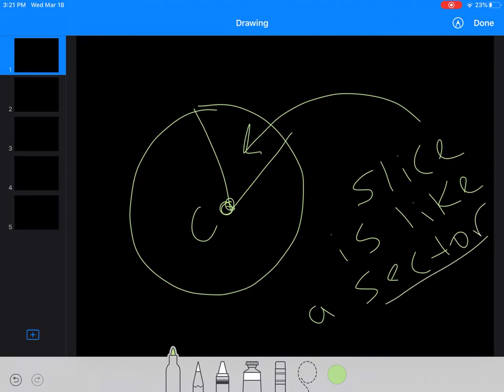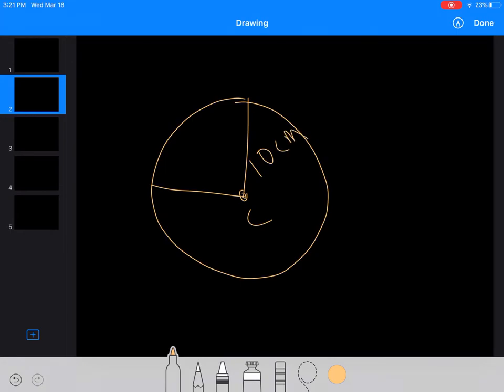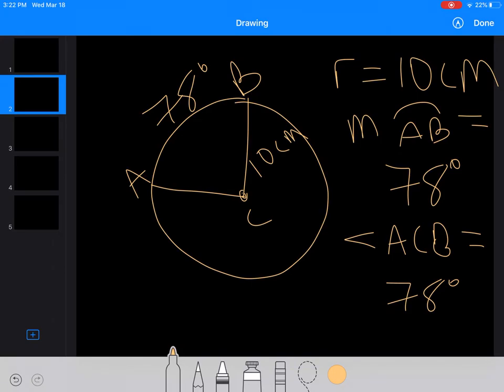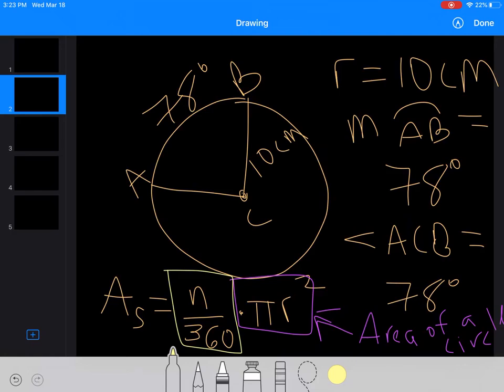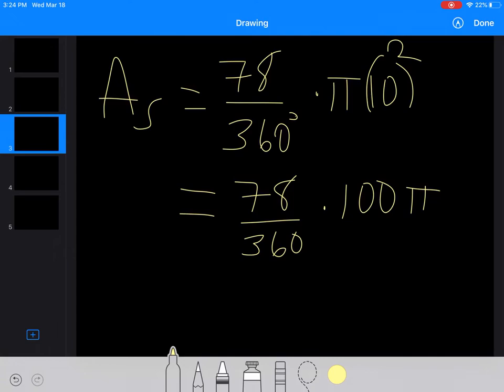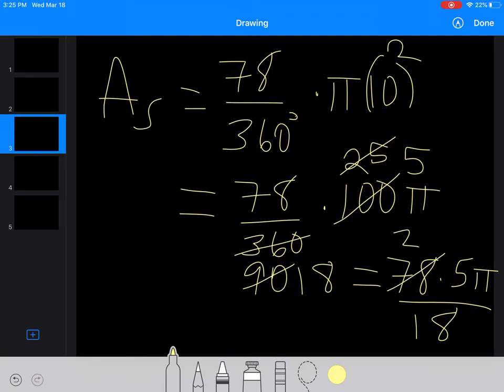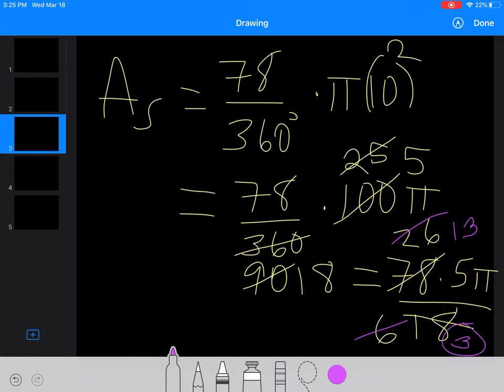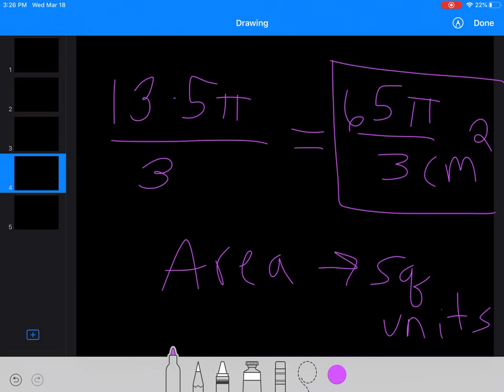Area of Sector of a Circle